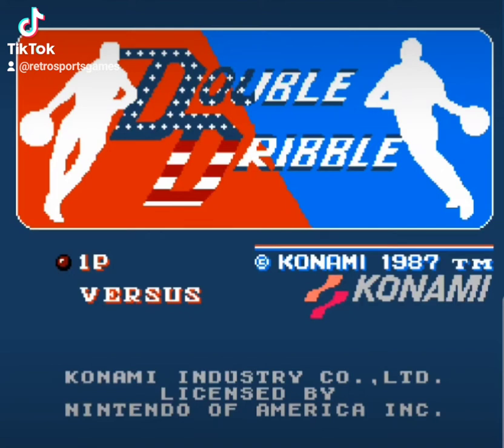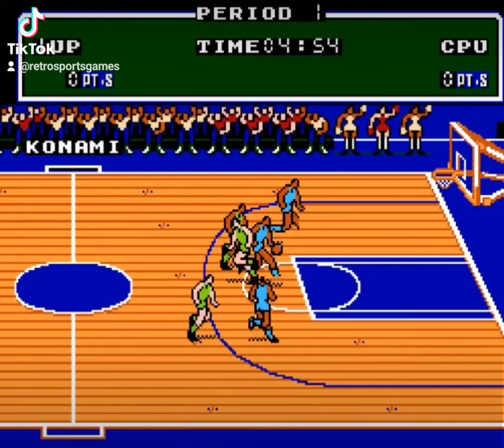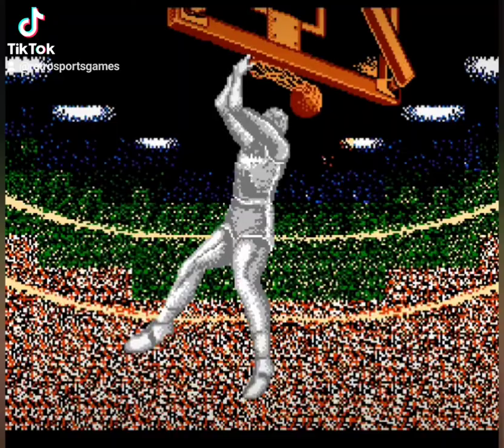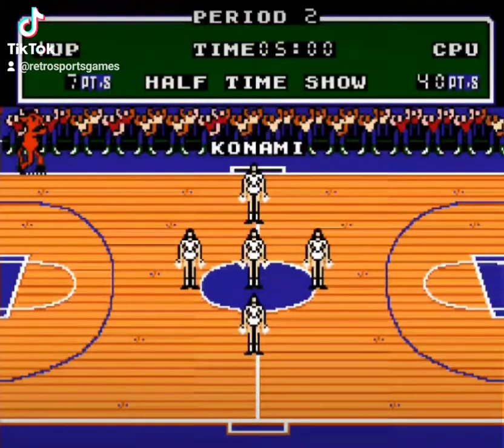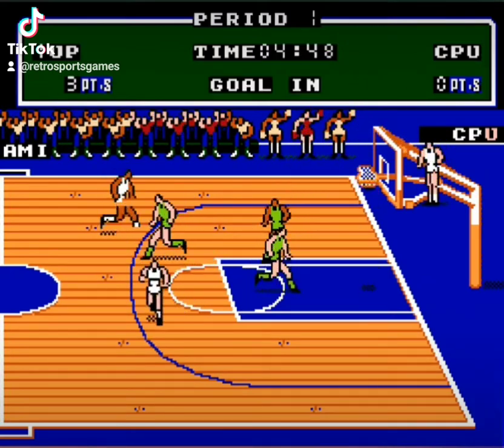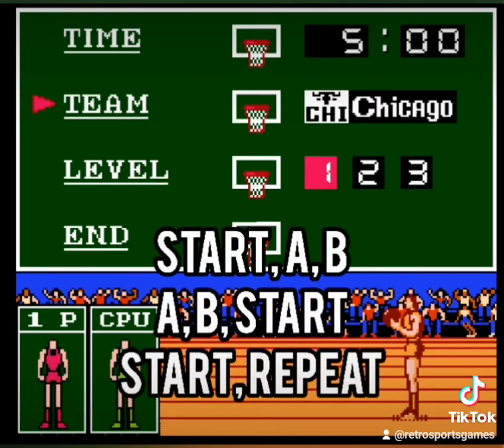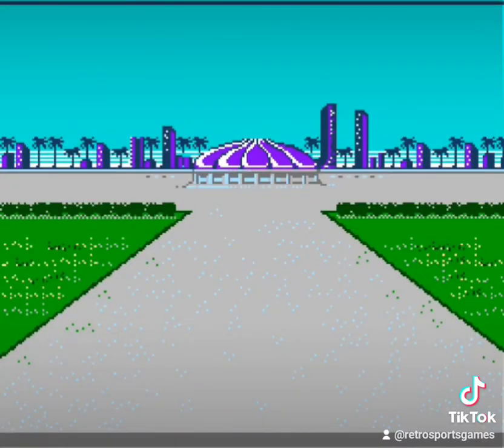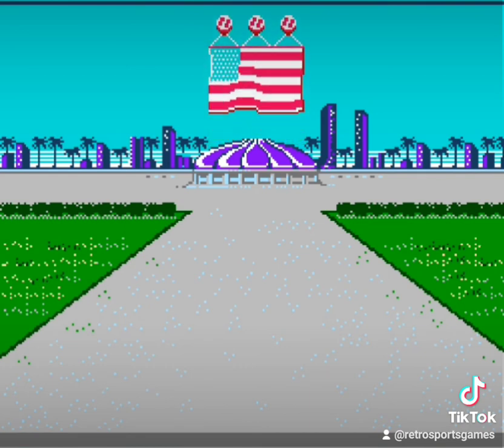Double Dribble: Shatter the Backboard Code Actually Work?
The Three Point cheat works but.

Does the infamous Backboard Shattering code actually work on Double Dribble for the NES?

Follow us for more great videos on YouTube and Tik Tok @retrosportsgames